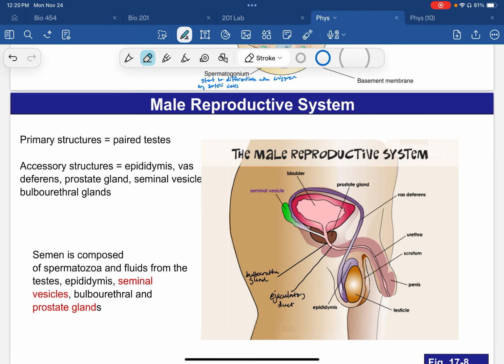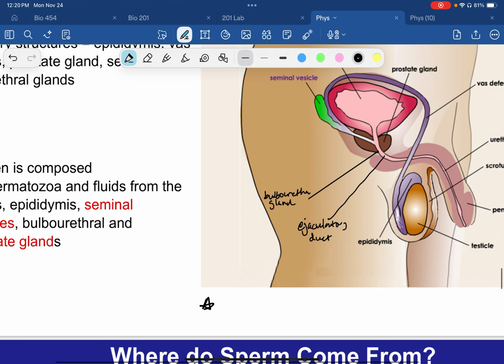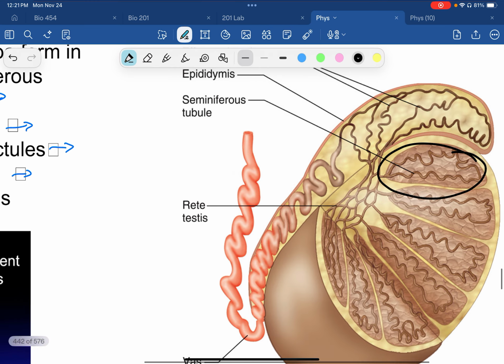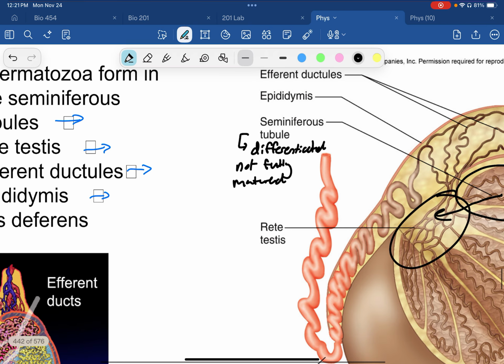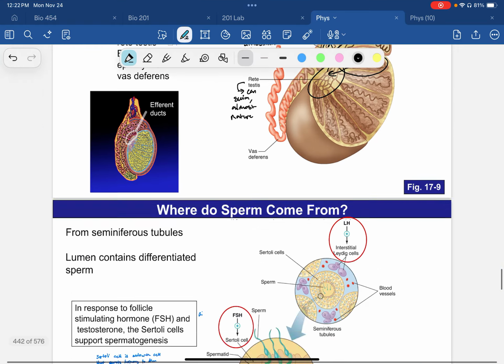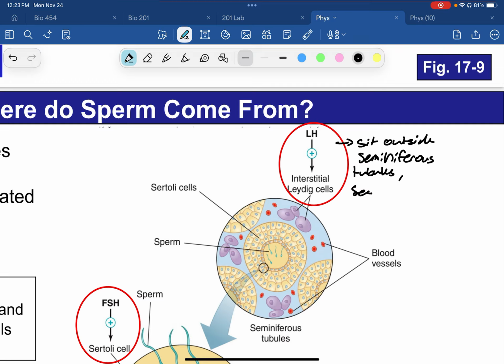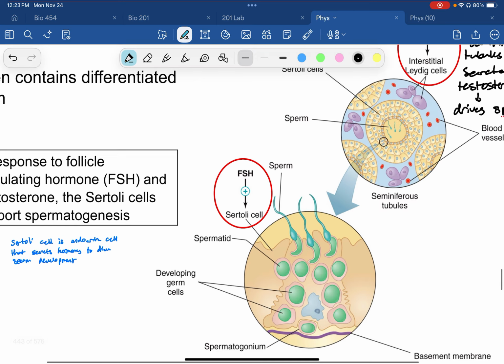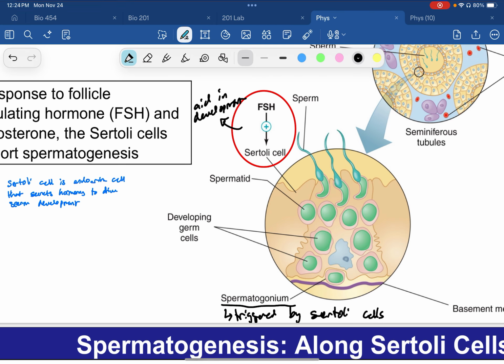BIO305 CH 17 Spermatogenesis CE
In this video tutorial, RLC Head SI Leader, Erica Foster explained sperm productions in BIO 305 and how it's created.